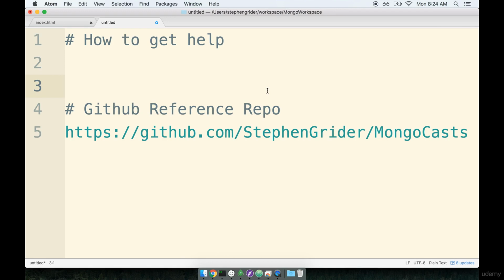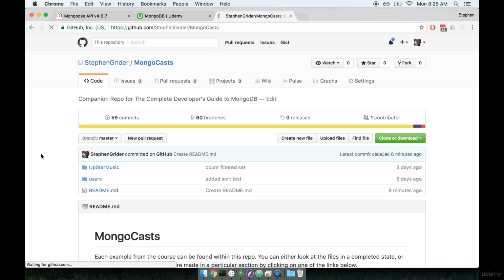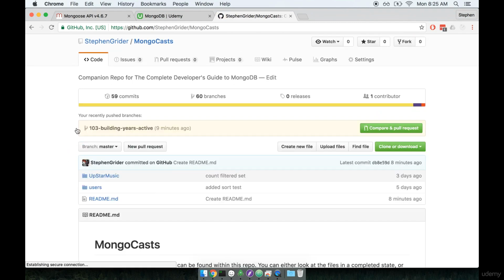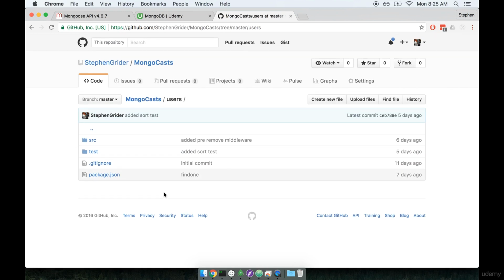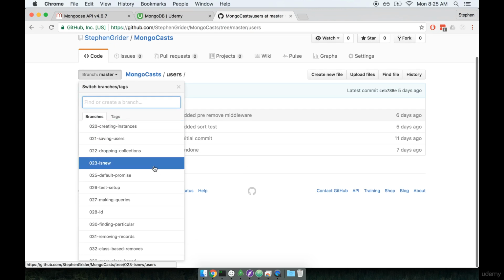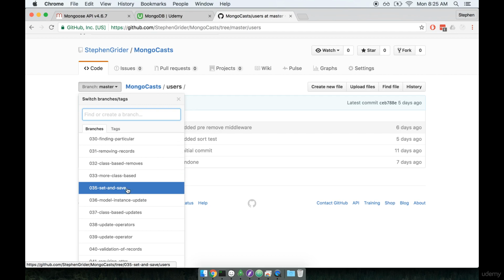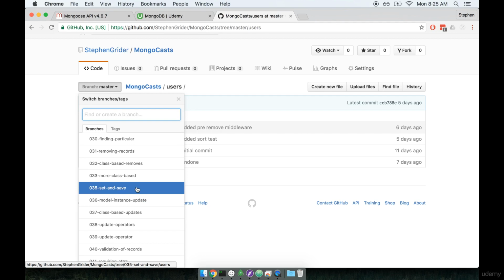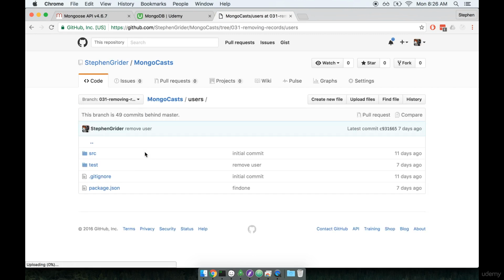001 How to Use This Course